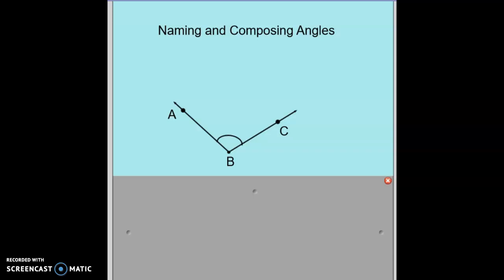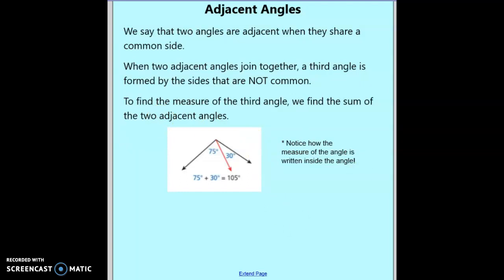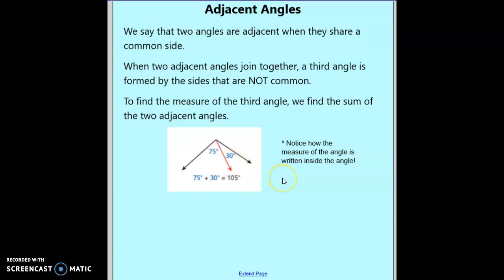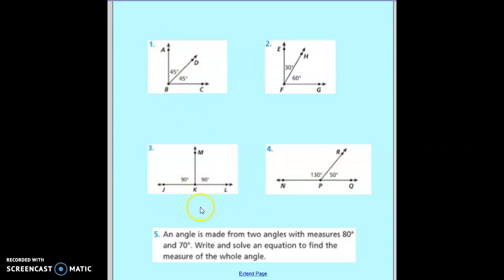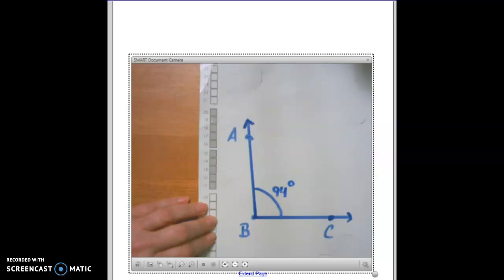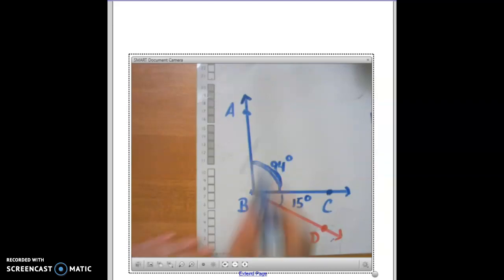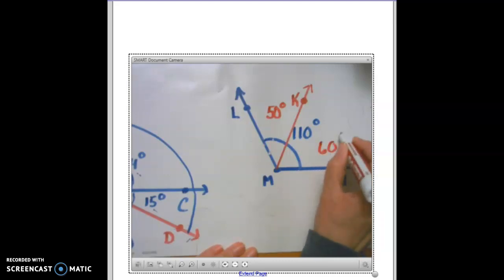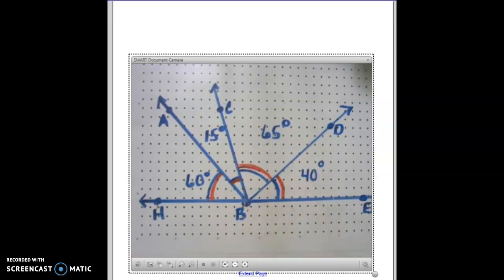Naming and Composing Angles